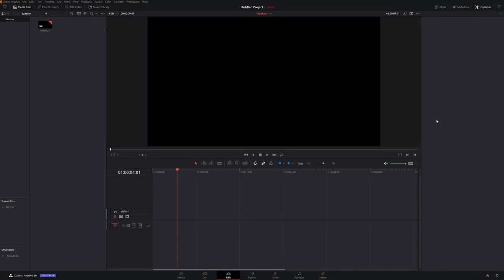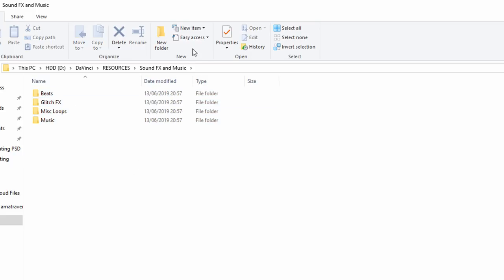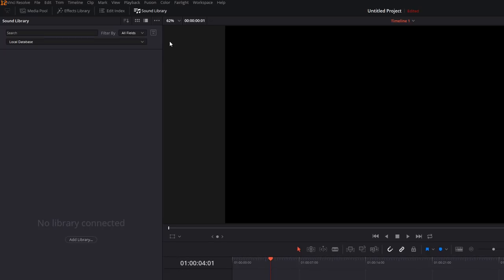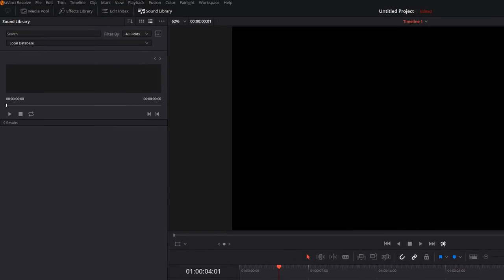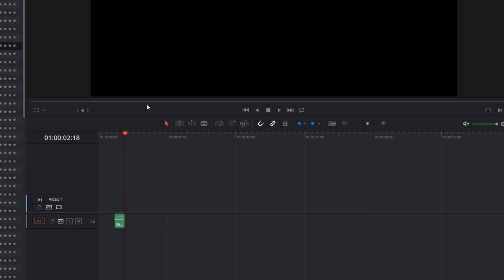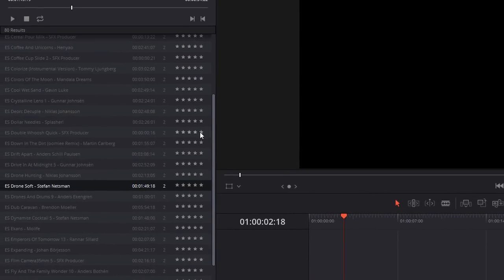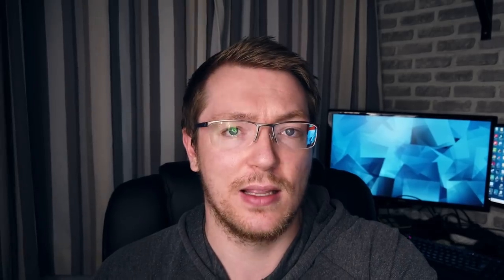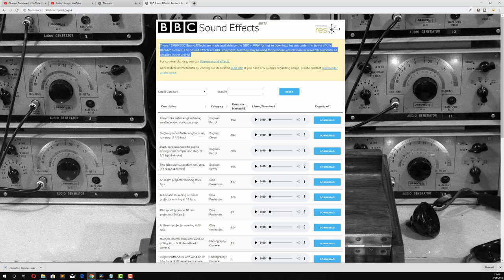Using the Sound Library for easy access to your Audio - 5 Minute Friday #21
All require Attribution to the artist etc. Make sure you read the T&C's on the websites to be sure you don't get a copywrite strike etc.

There are loads more out there so get searching and make to comment with them below!